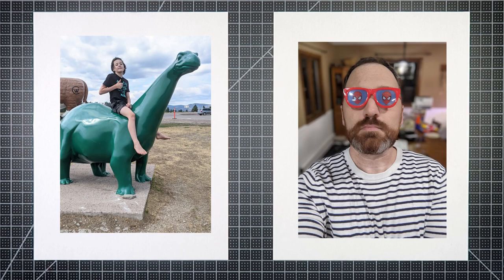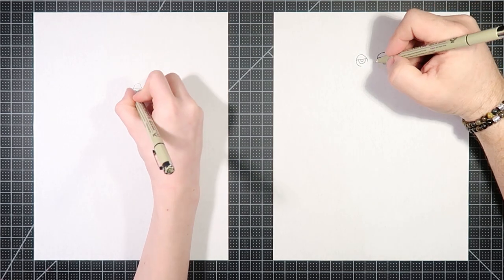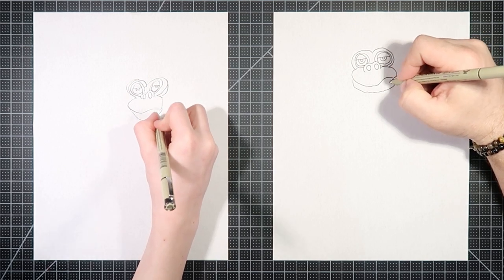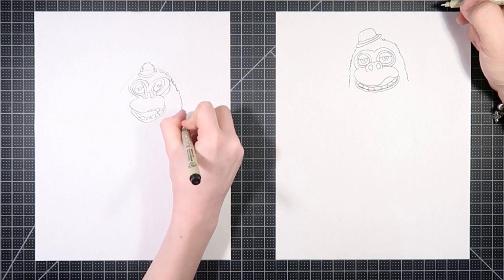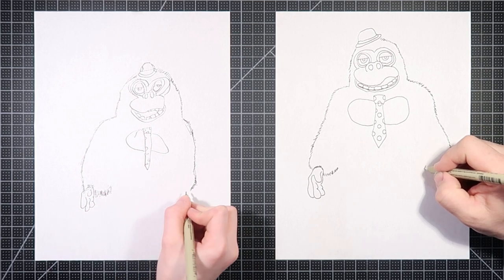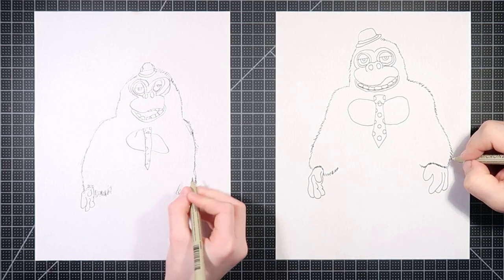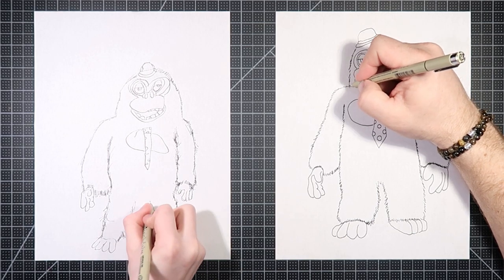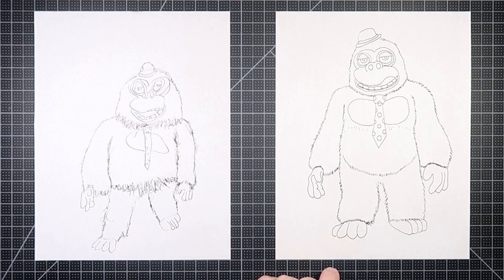How to draw Gus Gorilla (Willy's Wonderland)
For this video, Dad and Charlie drew Gus Gorilla from the movie Willy's Wonderland.  Thank you to Willy Weasel (Lucca Sucks), Chase Canmpbell, Silverc16 Death, andAKUMA ツfor suggesting this drawing.  If you want to tell the Blakleys what to draw next, leave a request in the comments.